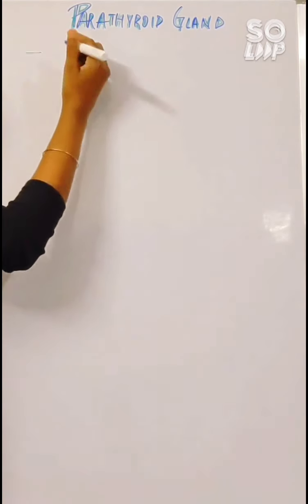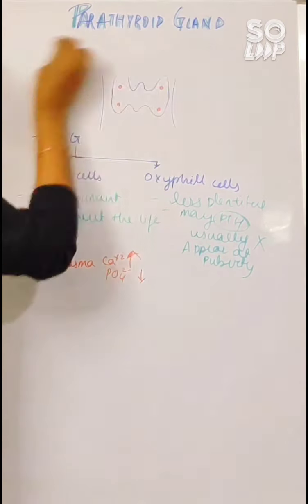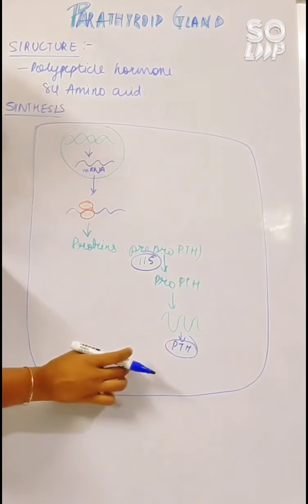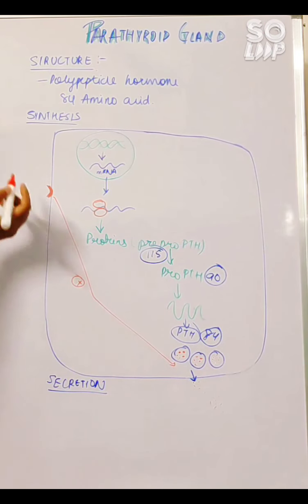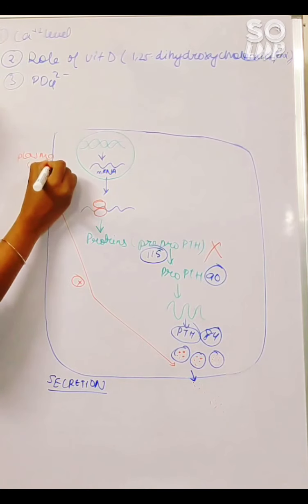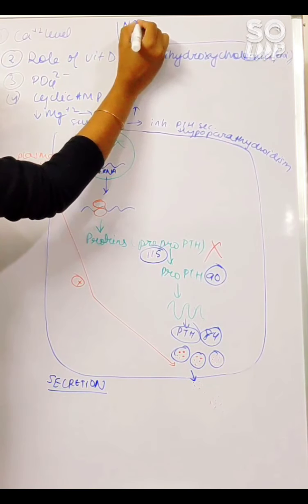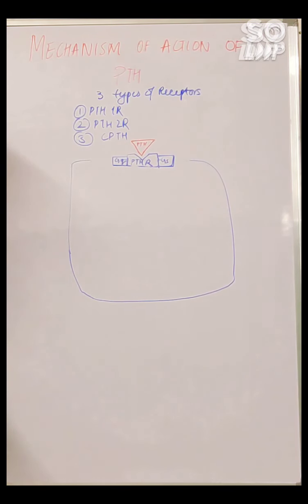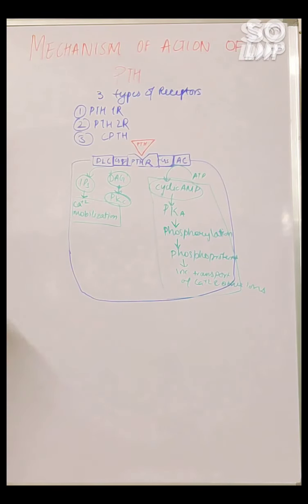Parathyroid gland| Physiology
Hello everyone, I'm Anjali Sinha. Continuing further with the endocrine physiology herein I've covered the next topic parathyroid gland.
I hope y'all find it useful and if you do then do not forget to give the video a thumbs up as it is surely gonna motivate me to come forward with more of videos.